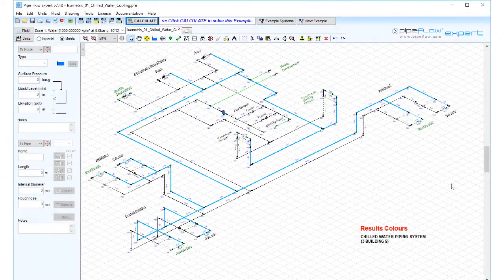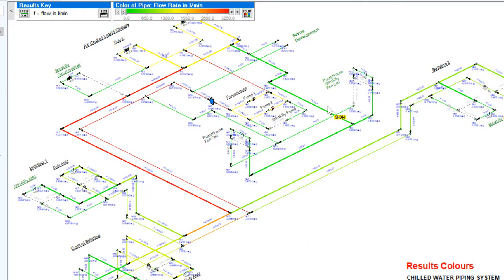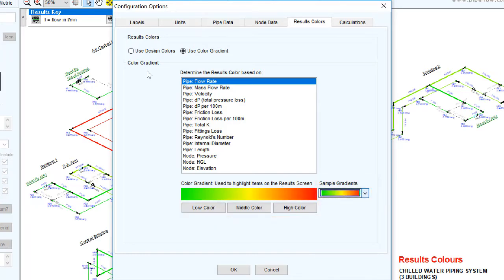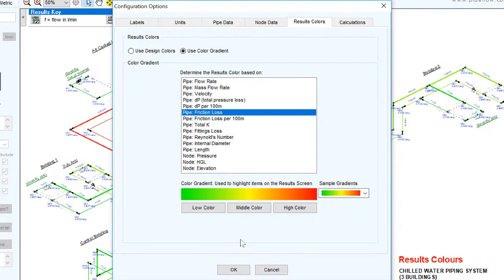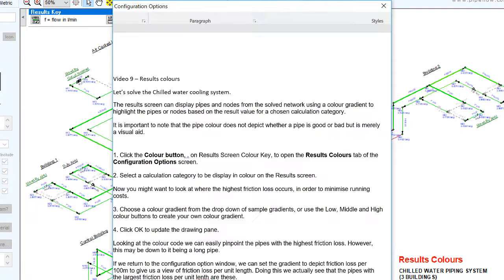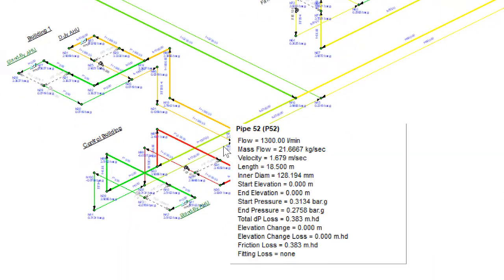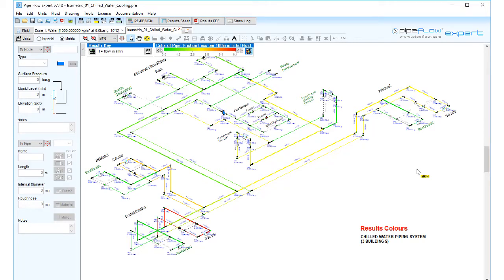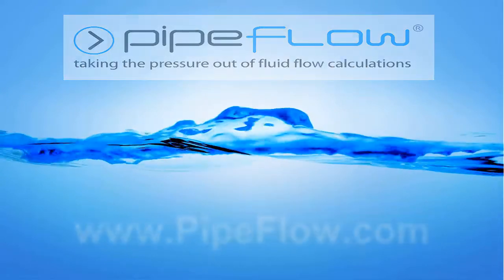Pipe Flow Expert Software Quick Tip Results Colours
This Pipe Flow Expert software video shows how the calculated results can be shown on a colour coded results drawing, which makes it easy to visually analyse potential problem areas within the system.